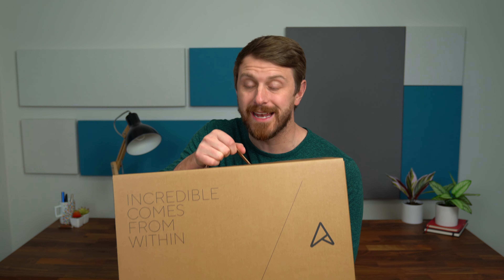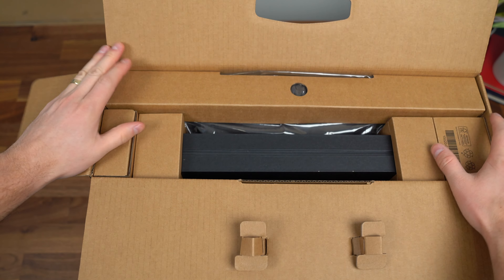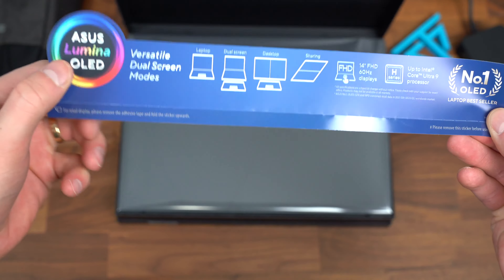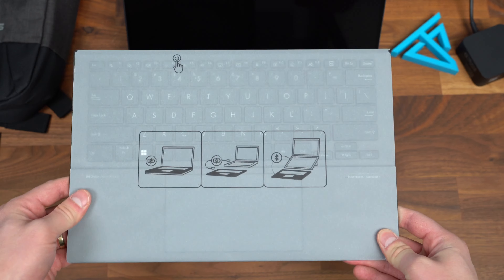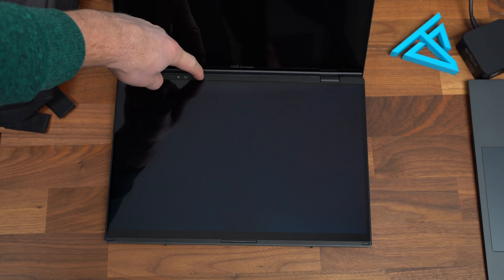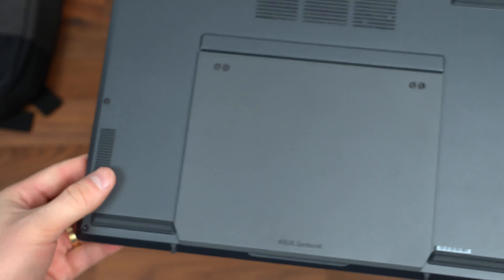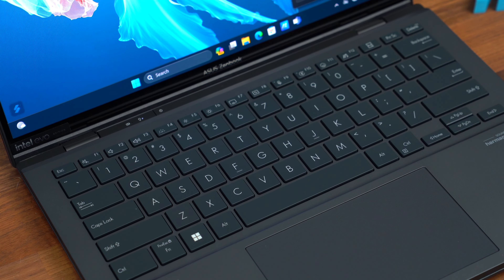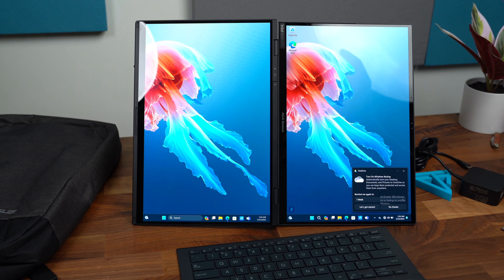ASUS Zenbook DUO 2024 Unboxing - Dual Screen Laptop!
This is the new 2024 Zenbook DUO from Asus! A full dual screen laptop that has a keyboard that will fold INSIDE the two displays!